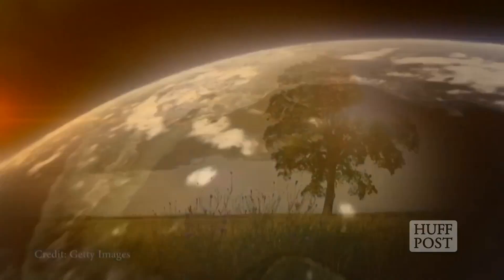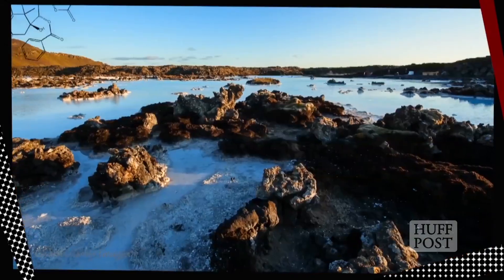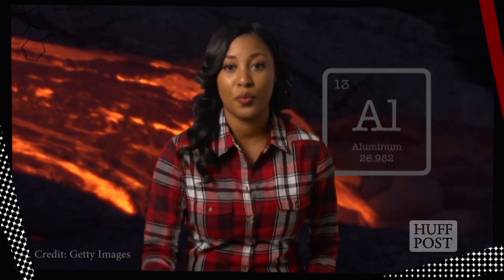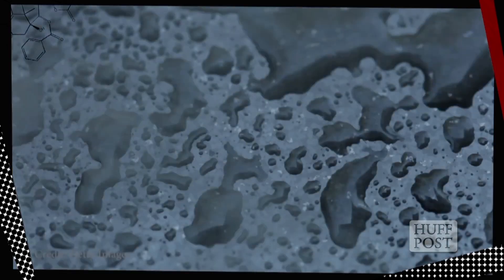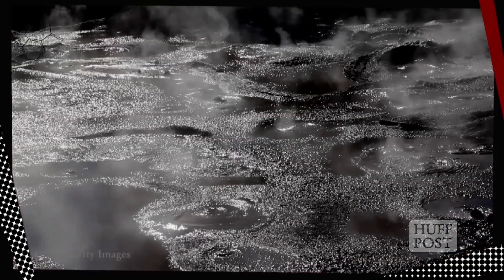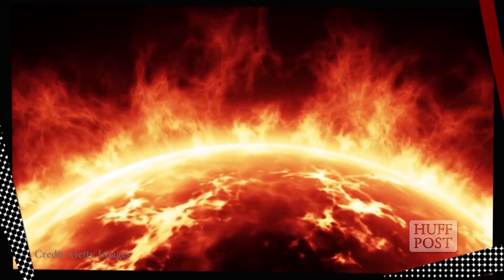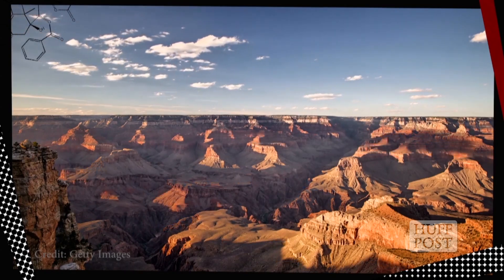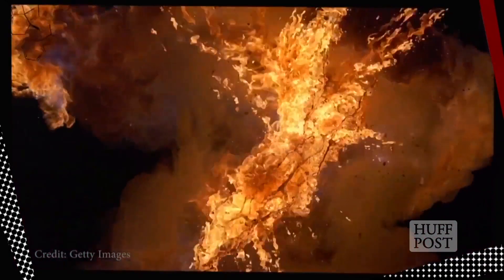Earth's Interior Isn't Quite What We Thought It Was | TNTM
It turns out that Earth's interior is way more wild than you probably thought -- there's liquid metal, hidden oceans, and it's hotter than the surface of the sun. So, what's really going on below our feet?

HuffPost Science invites you to going the discussion with top scientists covering the latest news in spaceflight, brain/body research, evolution, and the influence of science on culture.